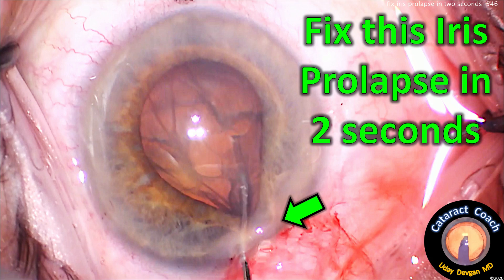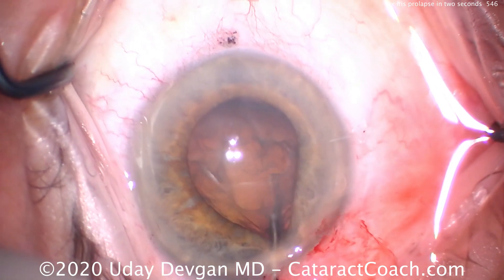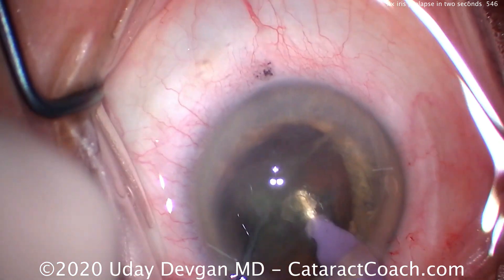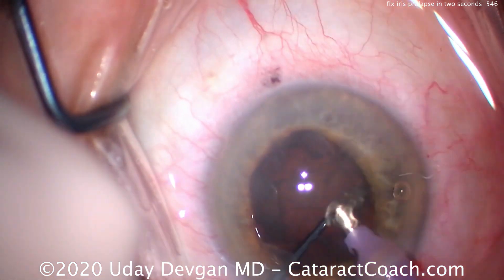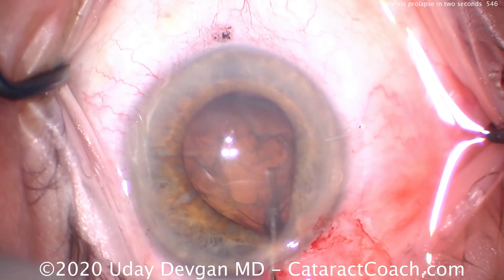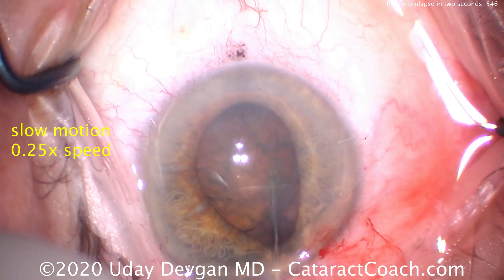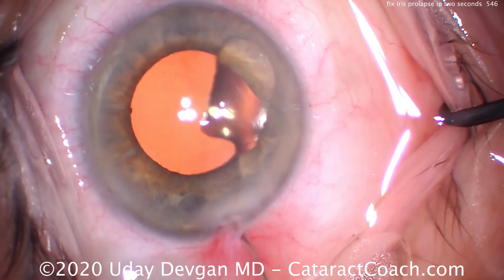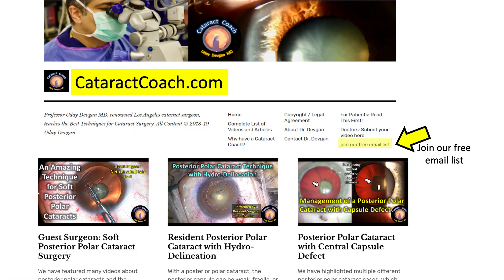Fix this iris prolapse during cataract surgery in 2 seconds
Really. This is not an exaggeration. If you understand the physics of why the iris is prolapsing through the incision, you will be able to fix it in just about 2 seconds.

The patient has a history of tamsulosin (Flomax) use and that has induced floppy iris syndrome and less than optimal pupil dilation. When we perform hydro-dissection, there is a build-up of fluid in the lens capsular bag, which in turn pushes the iris forward. We end up with high pressure behind the iris and low pressure in front of the iris. This pressure gradient causes the iris prolapse.

As soon as we see this iris prolapse, we use the 27g cannula to lift the cataract up in order to allow the trapped balanced salt solution to exit the capsular bag. This instantly neutralizes the pressure gradient and the iris prolapse resolves on its own without further manipulation.